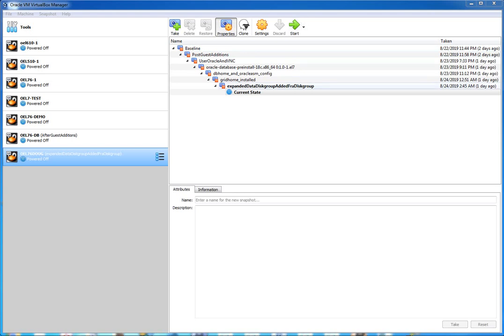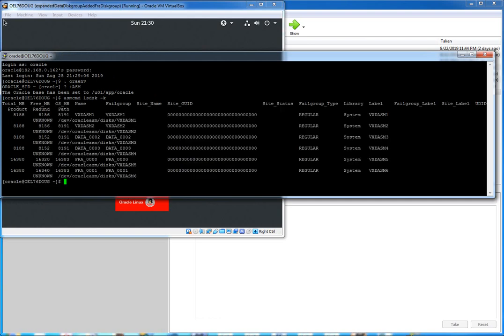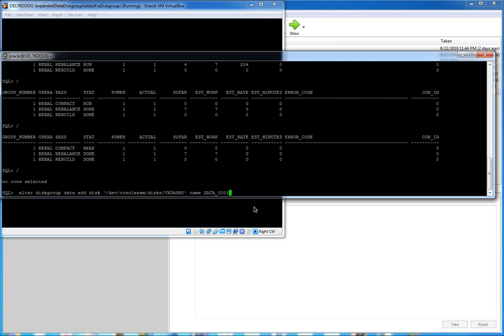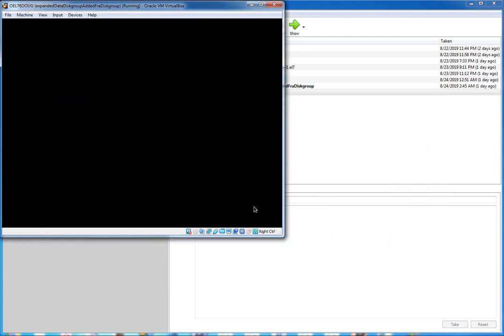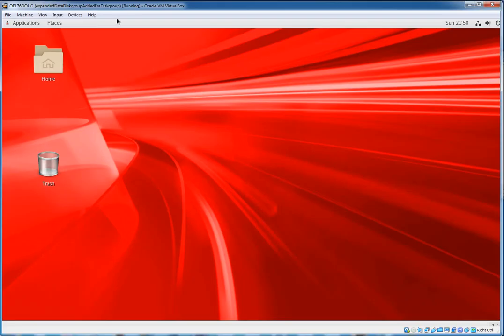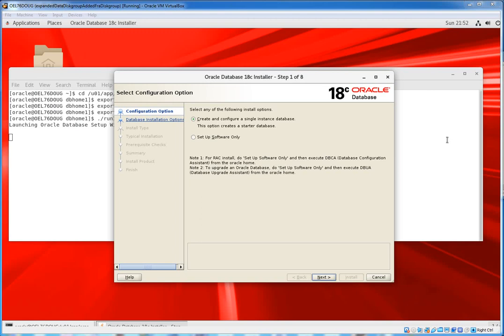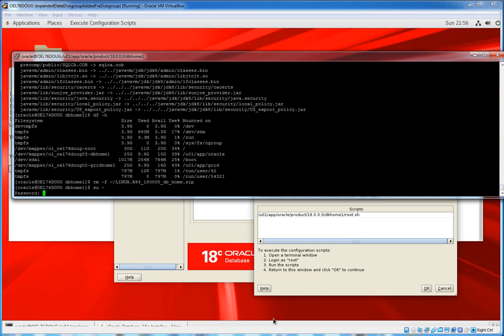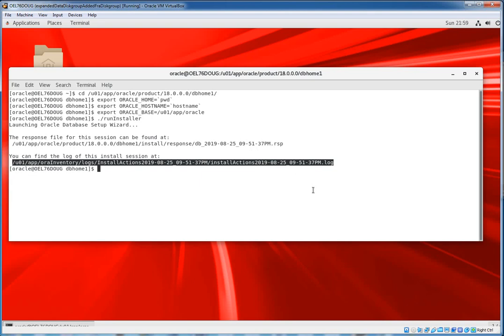Episode # 8 Rename ASM disks and Install Oracle 18c database home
Intro                                     00:00
+ASM disk renames                         02:03
Copy db binaries                          05:00
Create DBHOME1 and unzip binaries         06:15
Login grapchically                        07:38
Set env variables                         08:36
Launch installer                          09:29
Run root scripts                          11:23
Installation completed                    13:15
Shutdown and create snapshot (not shown)  14:00

# In SSH session as user oracle
. oraenv
+ASM
asmcmd lsdsk -k

sqlplus / as sysasm
set lines 180
col name form a14
col path form a50
col header_status form a14
select group_number, name, path, header_status from v$asm_disk order by 1,2;

alter diskgroup DATA drop disk VXDASM1, VXDASM2 ;
select * from v$asm_operation;
alter diskgroup data add disk '/dev/oracleasm/disks/VXDASM1' name DATA_0000;
select * from v$asm_operation;
alter diskgroup data add disk '/dev/oracleasm/disks/VXDASM2' name DATA_0001;
select * from v$asm_operation;
exit

# In cmd prompt on host machine:
"c:\Program Files (x86)\Putty\PSCP.EXE" LINUX.180000_db_home.zip oracle@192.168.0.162:/home/oracle/

# In SSH a NEW session as user oracle
mkdir -p /u01/app/oracle/product/18.0.0.0/dbhome1
cd /u01/app/oracle/product/18.0.0.0/dbhome1
unzip /home/oracle/180000_db_home.zip
rm -f /home/oracle/180000_db_home.zip

# In A NEW GRAPHICAL SESSION as user oracle
Applications -- Favorites -- Terminal
cd /u01/app/oracle/product/18.0.0.0/dbhome1
export ORACLE_HOME=`pwd`
export ORACLE_HOSTNAME=`hostname`
export ORACLE_BASE=/U01/APP/ORACLE_BASE

./runInstaller.sh &

su -
/u01/app/oracle/product/18.0.0.0/dbhome1/root.sh
(enter)
yes

# not shown
shutdown -h now
(Take a snapshot!)